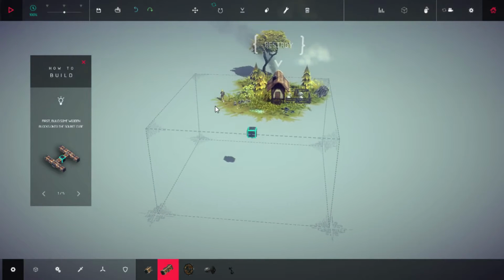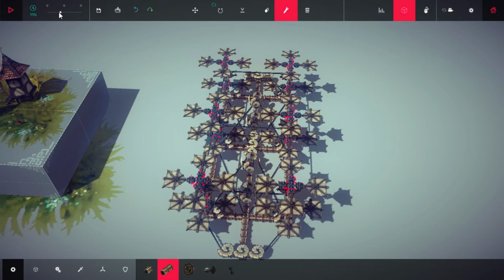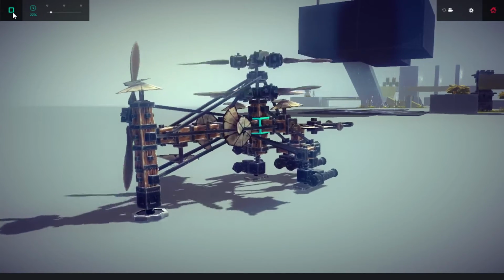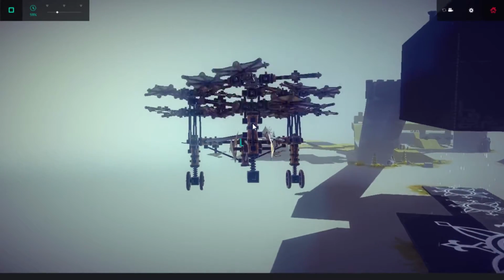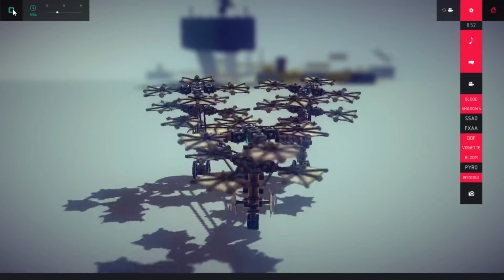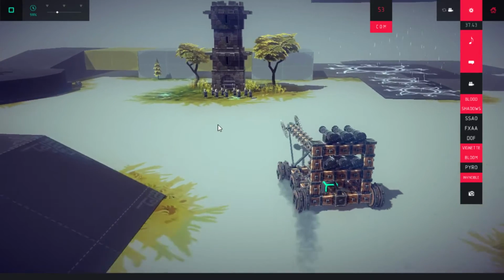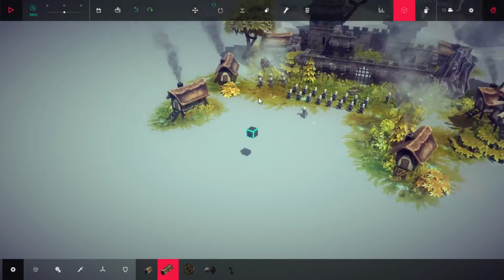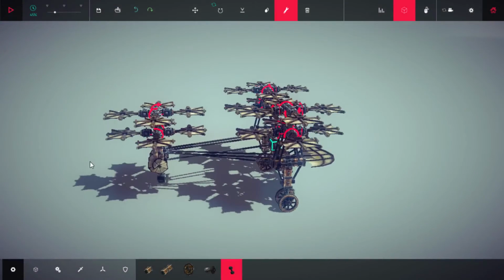Besiege Alpha: Helicopters and Flying Machines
So we wont be having a lets play episode or stream this week because there is no time for me to record unfortunately! I made this quick video to fill in the void! let me know what you think!

Cheers!
Morezy